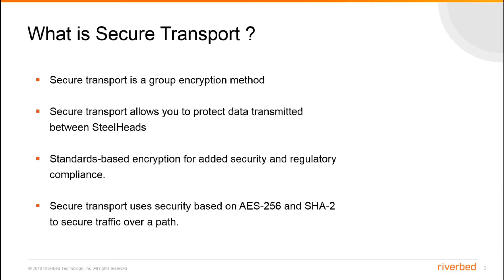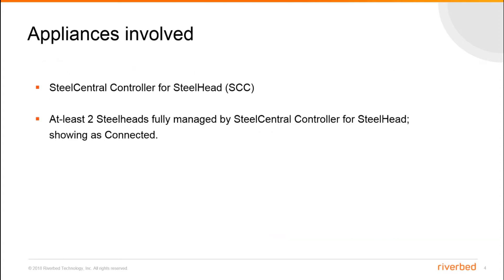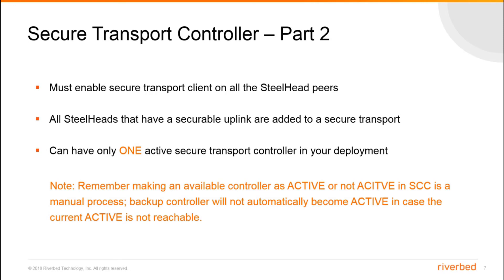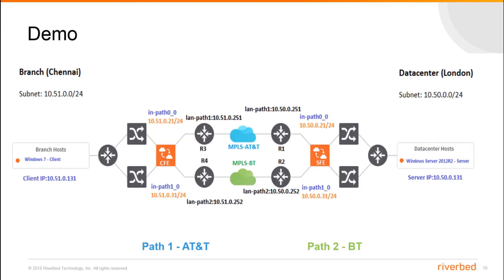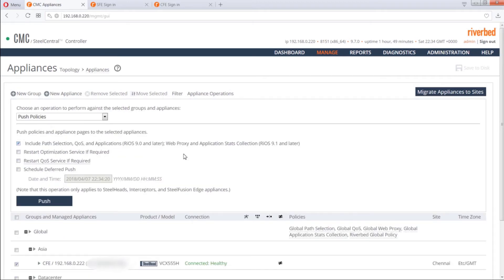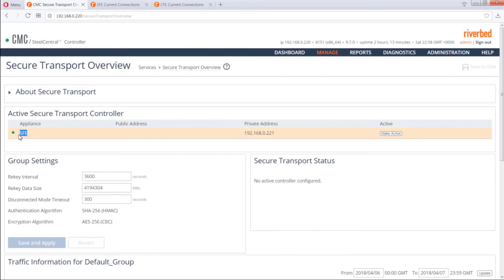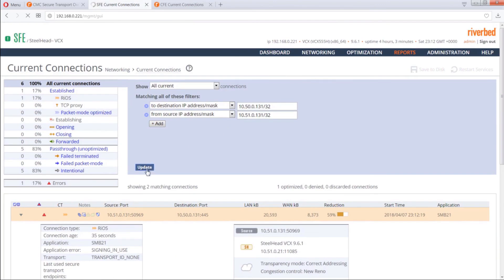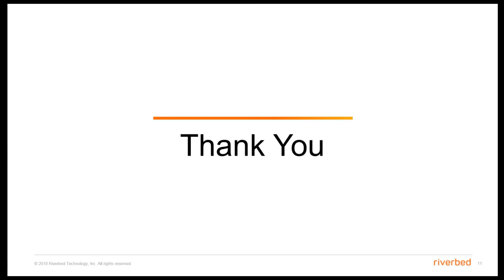Configuring Secure Transport between Riverbed SteelHeads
Configuring Secure Transport (Step-By-Step) - Demo

Secure transport allows you to protect data transmitted between SteelHead over private, public, and hybrid network links with standards-based encryption for added security and regulatory compliance. Secure transport uses security based on AES-256 and SHA-2 to secure traffic over a path.

Steps to configure Secure Transport on SteelHeads:
Make sure your SteelHead has a valid SSL license installed
SSL licenses can be requested via the Riverbed Support site. For additional information , refer to KB S14509-Obtaining and Adding an SSL license
Define sites, networks, and uplinks. Make sure you specify which networks are securable using secure transport.
Please refer SCC User guide to get more information about creating Sites and Networks.
Configure application policies or can use one of the built-in applications in RiOS
Configure one secure transport controller on a SteelHead in your deployment
To configure the secure transport controller on the SteelHead
Log in to the CLI on the SteelHead that you want to configure as the secure transport controller.